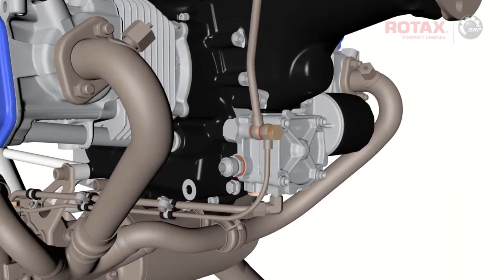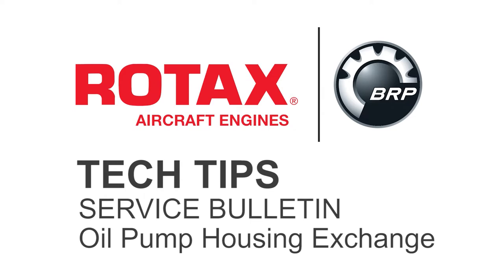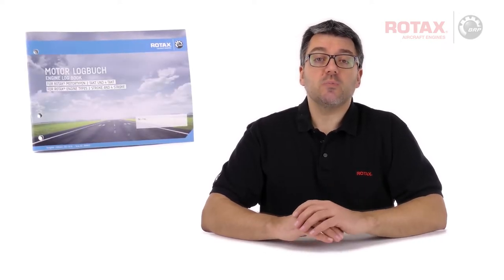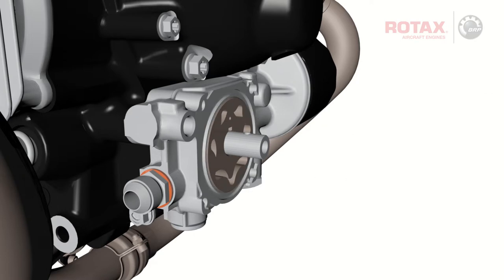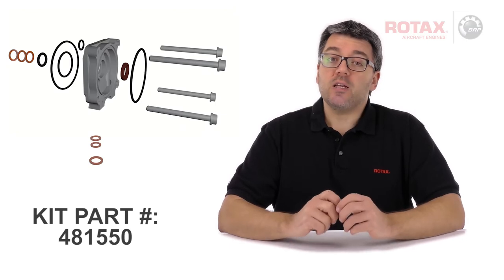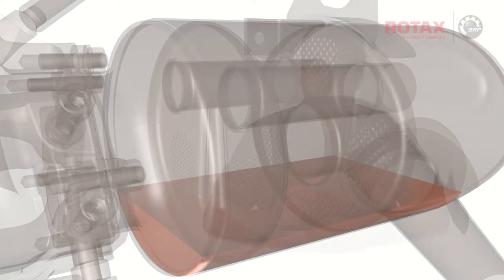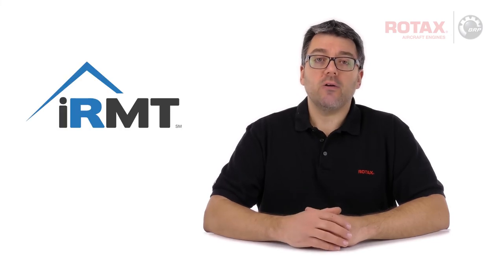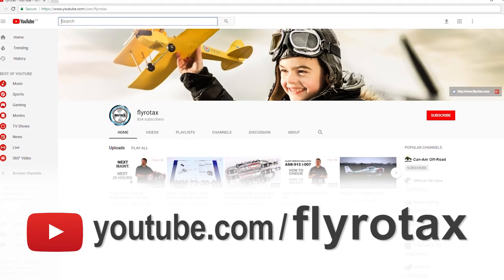Replacement of Oil Pump Housing - Rotax Aircraft TECH TIPS #8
A Rotax aircraft engine Tech Tips video enriching the content of the officially published SB-915 i A-004/SB-915 i B-004 Replacement of Oil Pump Housing for ROTAX Engine Type 915 i A and 915 i B (Series).